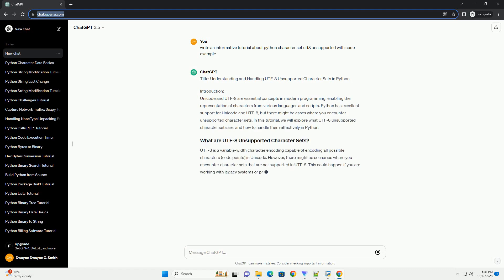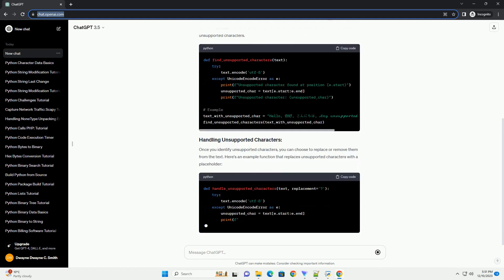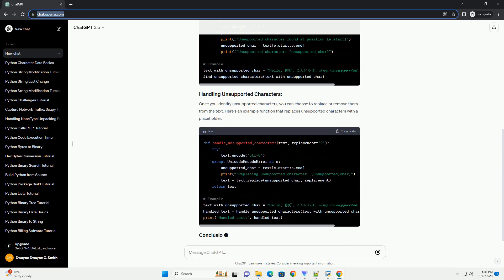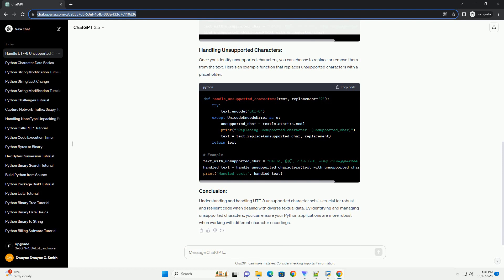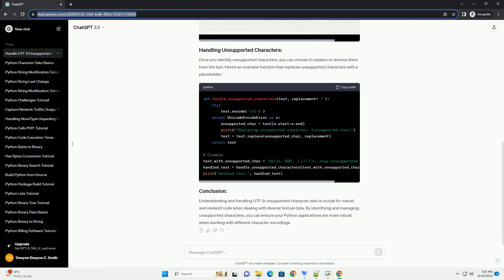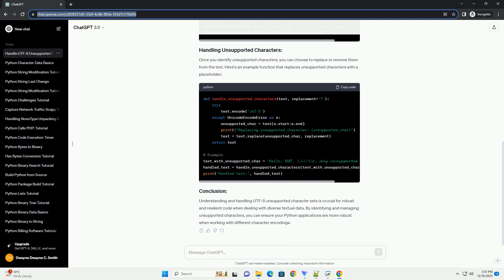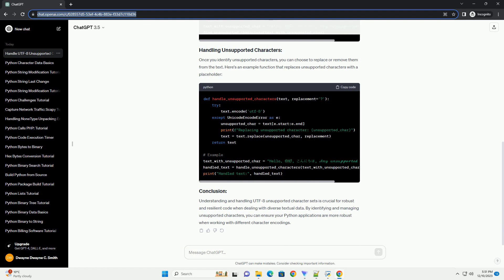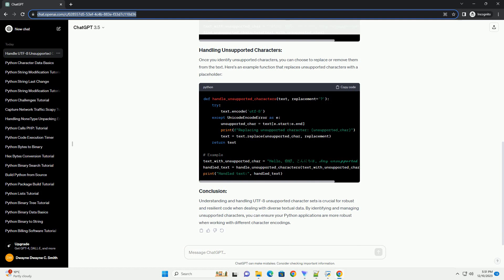python character set utf8 unsupported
Title: Understanding and Handling UTF-8 Unsupported Character Sets in Python
Introduction:
Unicode and UTF-8 are essential concepts in modern programming, enabling the representation of characters from various languages and scripts. Python has excellent support for Unicode and UTF-8, but there might be cases where you encounter unsupported character sets. In this tutorial, we will explore what UTF-8 unsupported character sets are, and how to handle them effectively in Python.
UTF-8 is a variable-width character encoding capable of encoding all possible characters (code points) in Unicode. However, there might be scenarios where you encounter character sets that are not supported in UTF-8. This could happen if you are working with legacy systems or proprietary encodings.
Let's start by examining how to identify unsupported characters in a given text. We can use the encode method along with the 'utf-8' codec and handle errors to pinpoint unsupported characters.
Once you identify unsupported characters, you can choose to replace or remove them from the text. Here's an example function that replaces unsupported characters with a placeholder:
Understanding and handling UTF-8 unsupported character sets is crucial for robust and resilient code when dealing with diverse textual data. By identifying and managing unsupported characters, you can ensure your Python applications are more robust when working with different character encodings.
ChatGPT